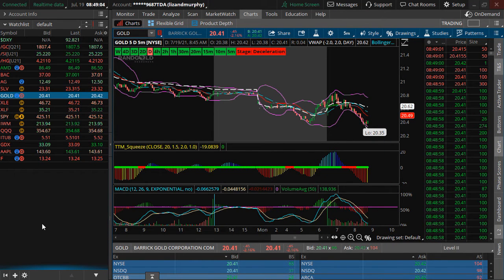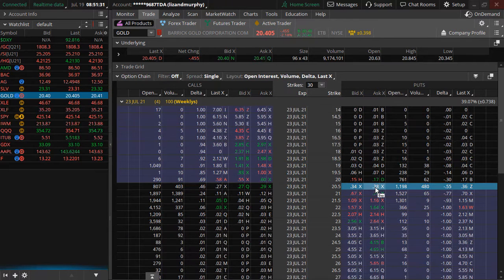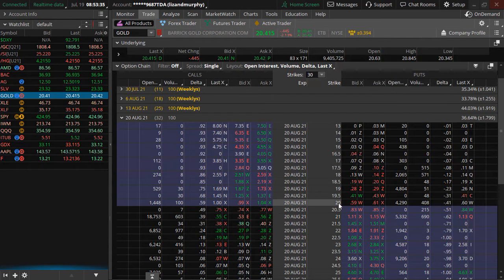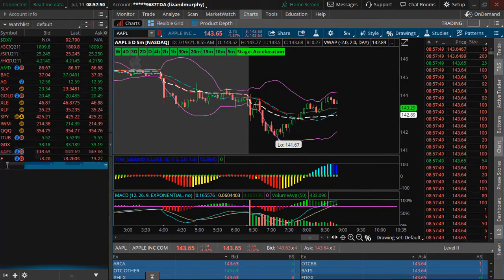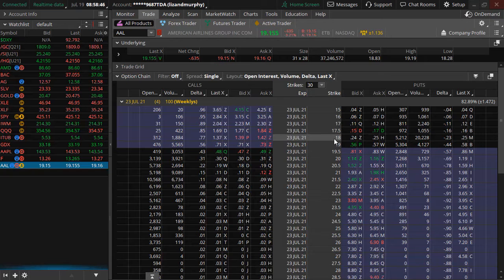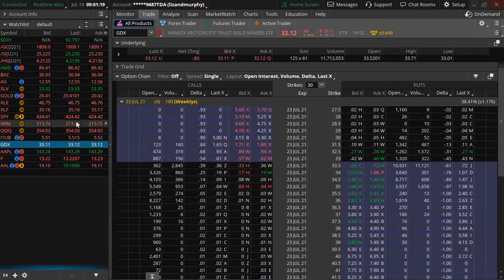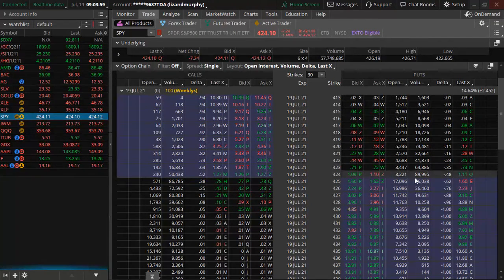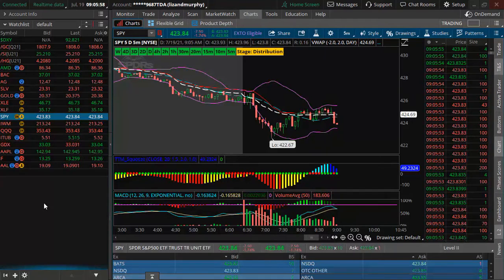Making $$$ with Put Options in a Bearish Market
Bearish market? Make $$$ with put options on Tos. Great way to play the bloody market as it falls, but remember...these are BEAR SNACKS!  Make it quick, lock in your gains and play the call side after the bounce. It will bounce sooner than later so be ready for it! I show you some tips to pick the right puts for the best gains. Always good open interest and volume are the starting point in choosing the best put for your money!